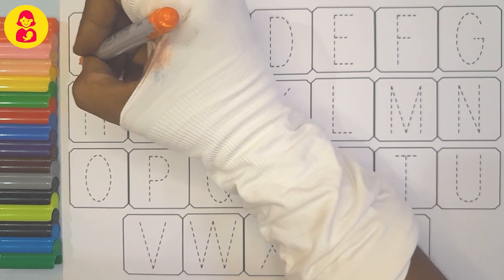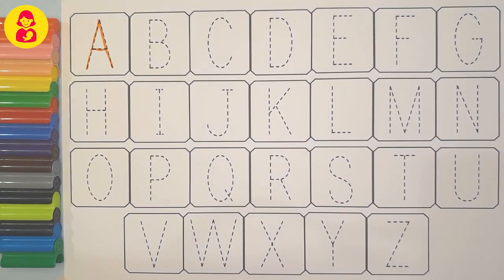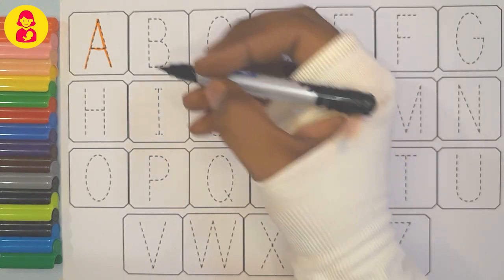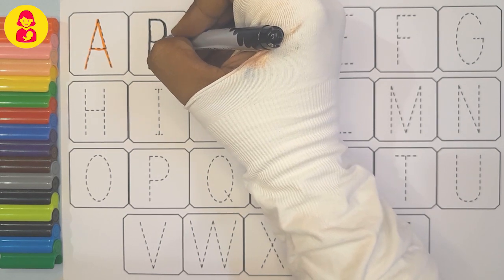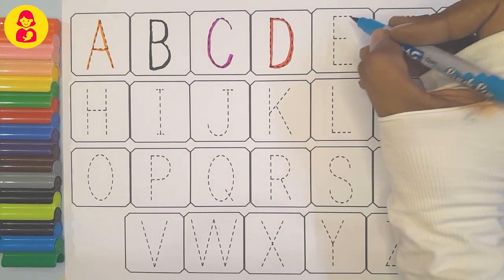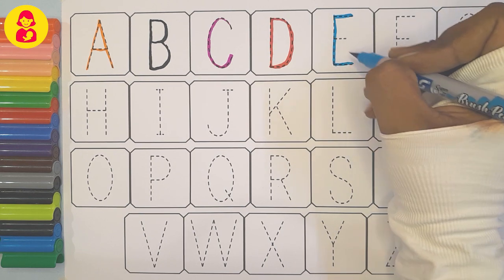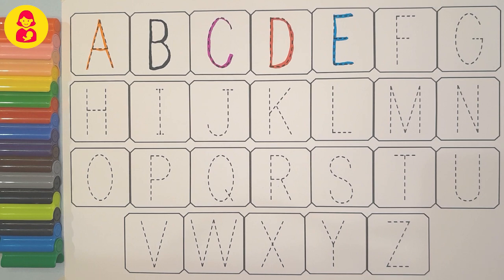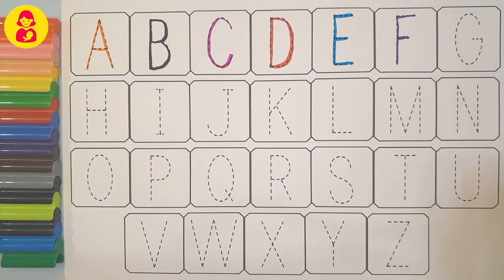alphabets, a for apple b for ball, abcd, phonics song, English varnmala, abcd rhymes, 123, 123 song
123 song, 123 learning for kids, 123, numbers, numbers song 1-20, 123 numbers, counting, 123 numbers

123 song, 123 learning for kids, 123, numbers, numbers song 1-20, 123 numbers, counting, 123 numbers

Your query:

numbers 123
123 numbers name
123 numbers drawing
learn numbers
learn numbers
learn colors
123 counting
1234 song
12345
number songs
number 1-100
numbers for kid
12345 rhymes
12345 kids songs
123 counting for kids
123 counting song
123 song
abc 123
123
123 123
1 to 50 counting
counting to 10
123 counting
100 number song